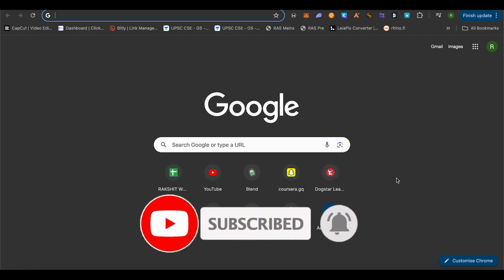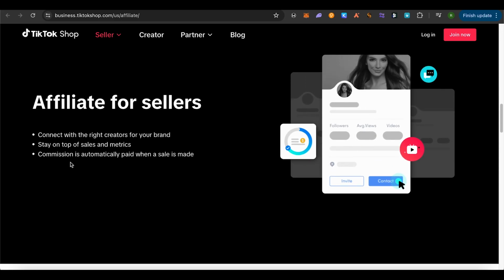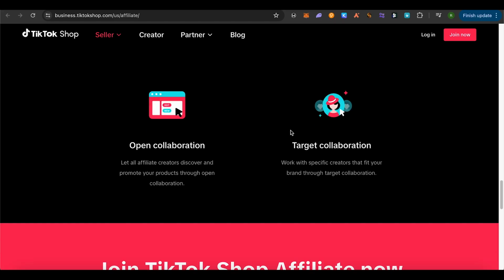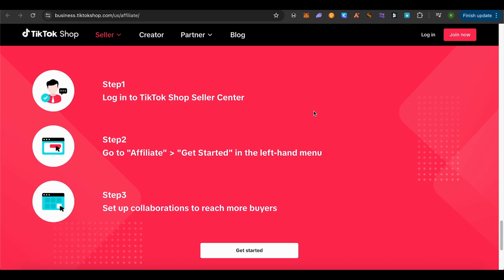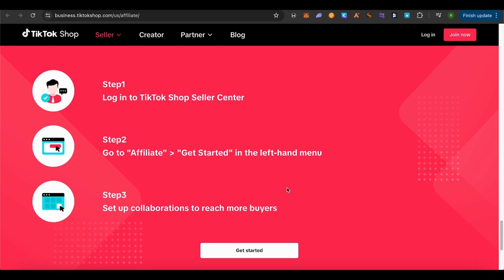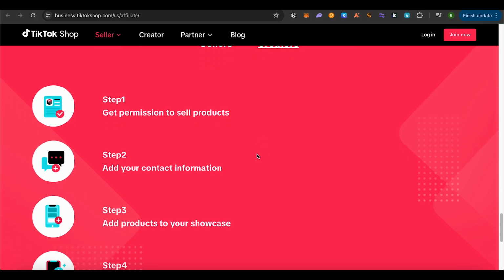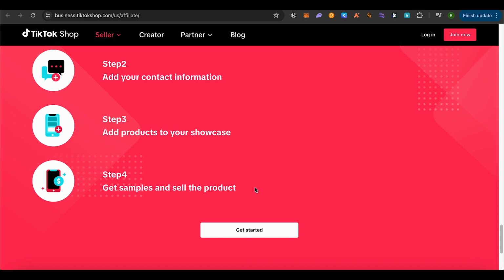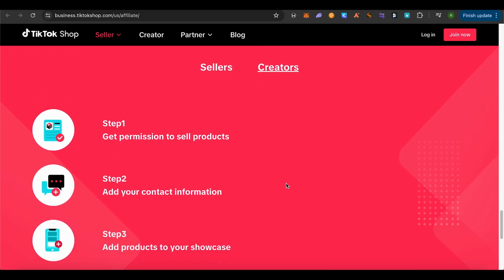How To Make Commission On TikTok Shop In 2025 (Best Strategy)